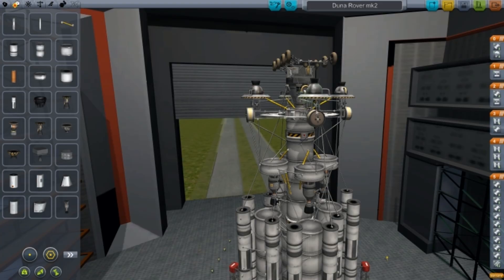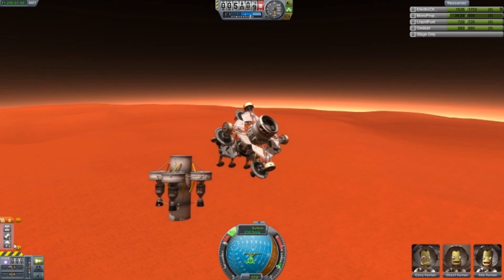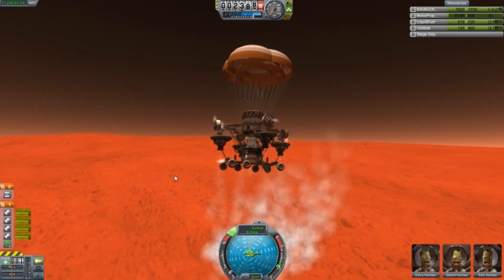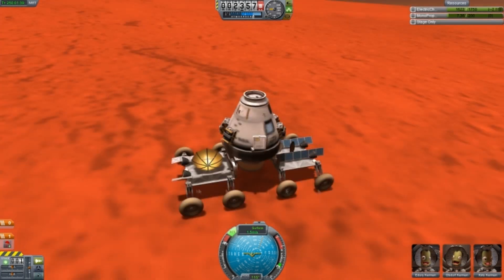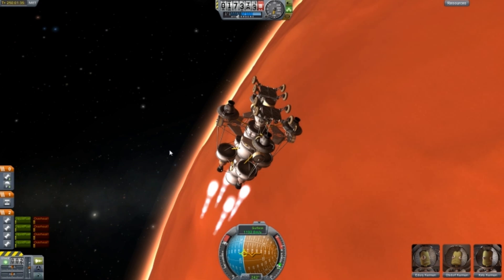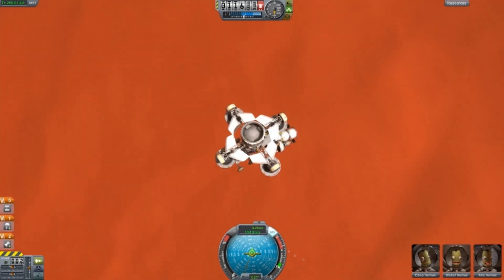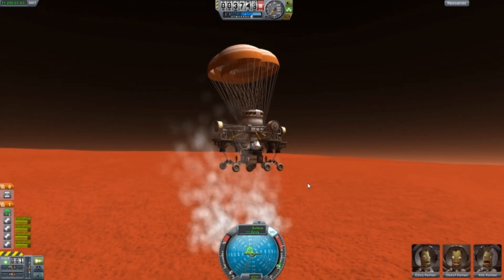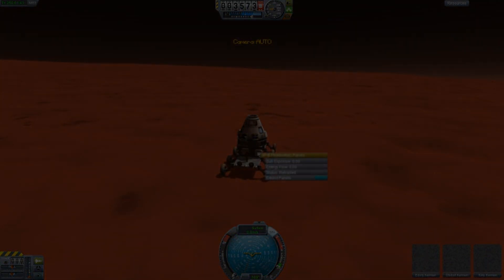Manned Duna Rover Tutorial!! Kerbal Banter Space Program!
Jokezstar here showing you my stock no mod duna rover, how i landed it, and other ways how. Took a little while but worth it and i thought i would show you guys incase anyone else is interested!. We will be launching a multiplayer space race soon!